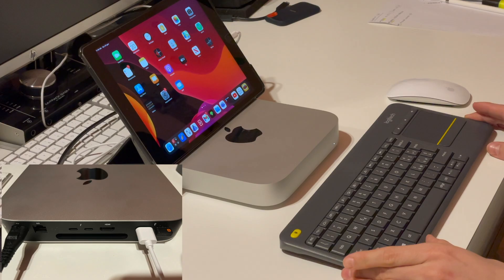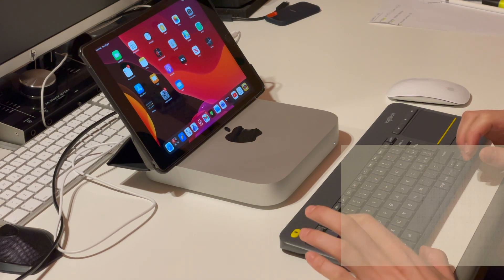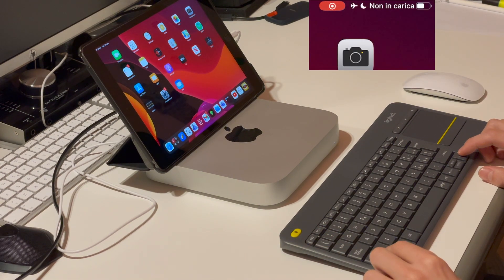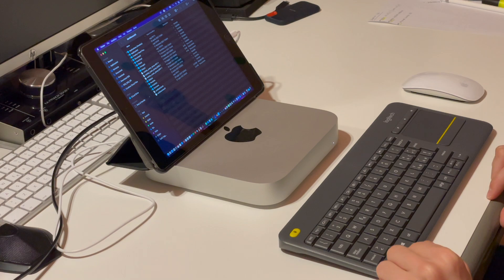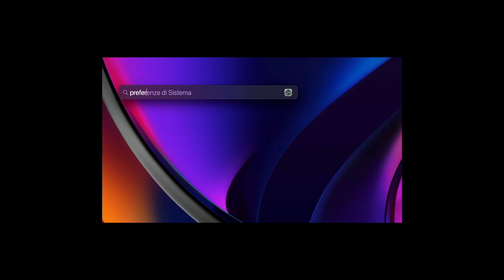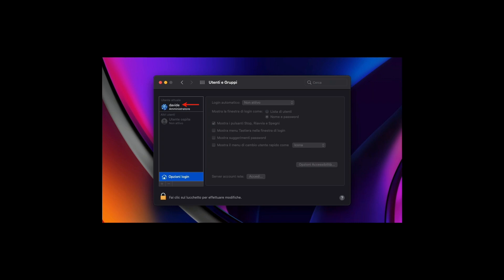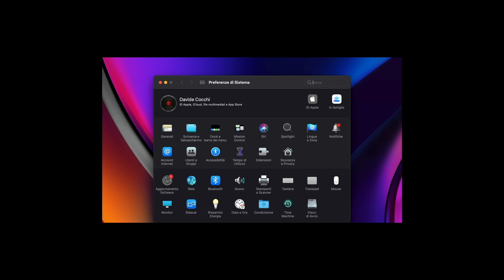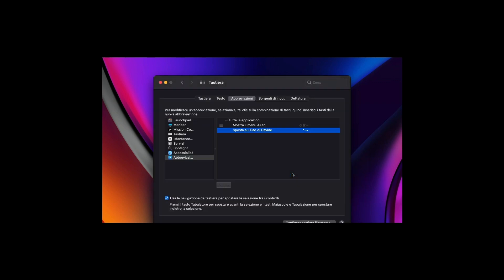Use an iPad as the FIRST monitor for your Mac  (Natively solution) - NO LUNA DISPLAY !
In this video I will show a quick and unique configuration that will allow you to use an iPad as the FIRST monitor for a MacMini without using additional hardware, but taking advantage of the native capabilities of OS-X (NO LUNA DISPLAY)